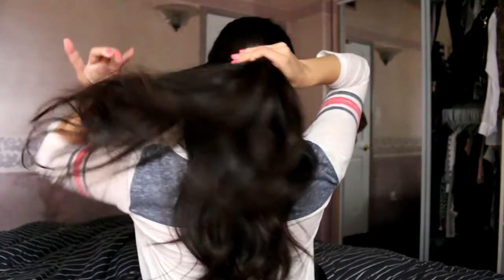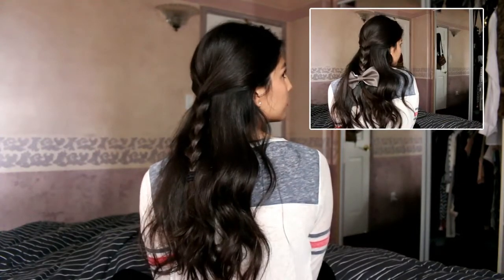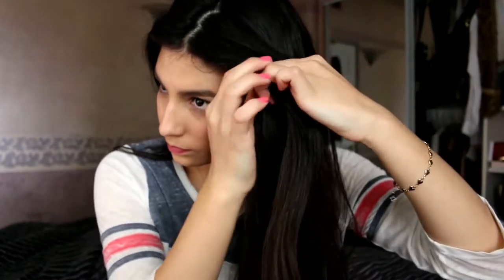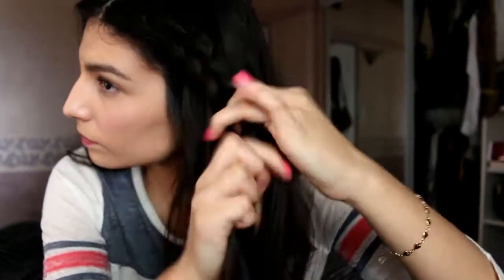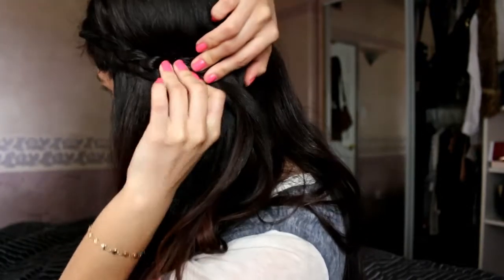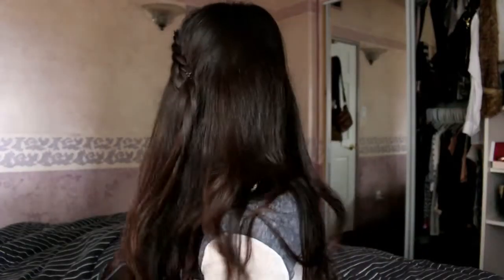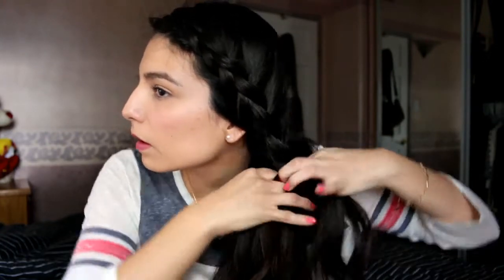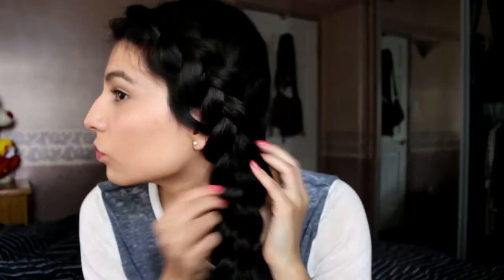3 Quick Braided Hairstyles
*I had curled my hair the day before with the Remington T Studio Silk Ceramic 1.5-inch Curling Wand and slept on my curls.

These are some simple and easy braided hairstyles to do for a casual day out, especially if you're running late. Let me know which was your fav! :)